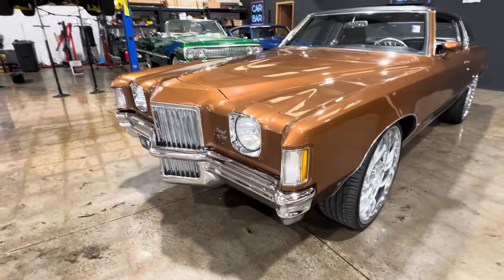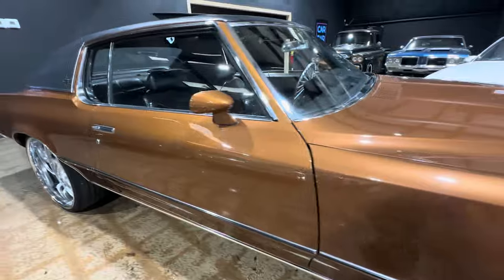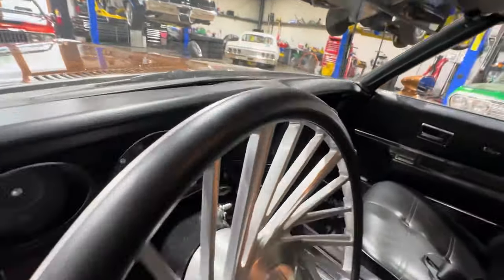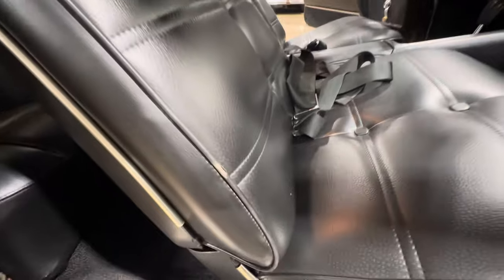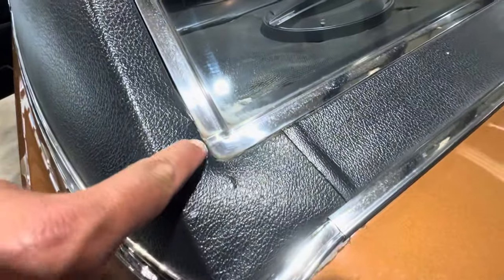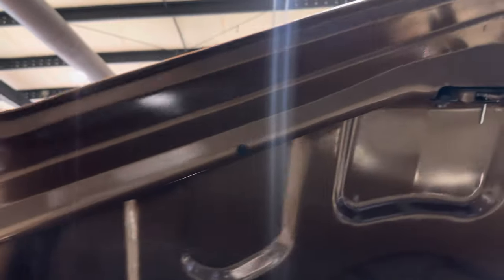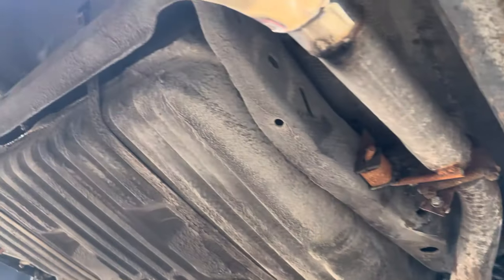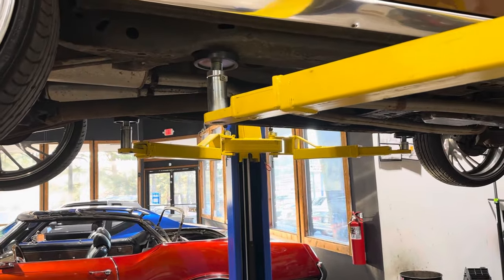For Sale 1971 Pontiac Grand Prix Model J $22,995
FYI: Nobody cares that you don’t like the wheels.

Loading…..1971 Pontiac Grand Prix $22,995
✅400/350
✅Factory AC Car
✅Nice Paint
✅Beautiful Interior
✅24” Asanti Wheels
✅Excellent Floors, Trunk, Frame
✅Power Sunroof
✅Shipping & Financing Available